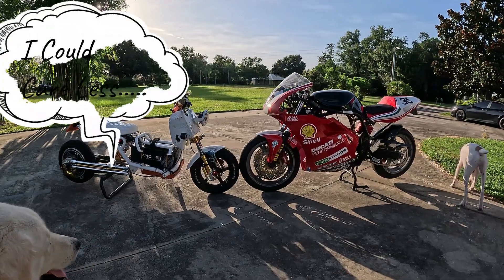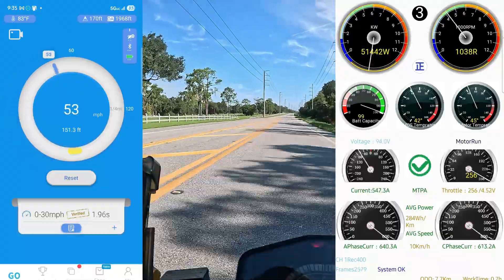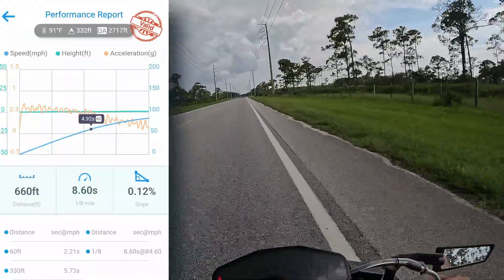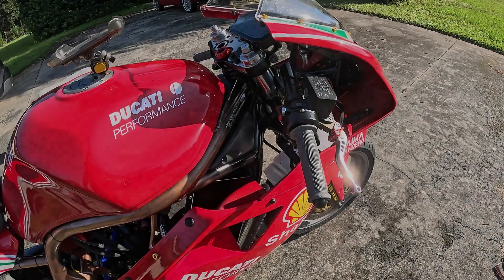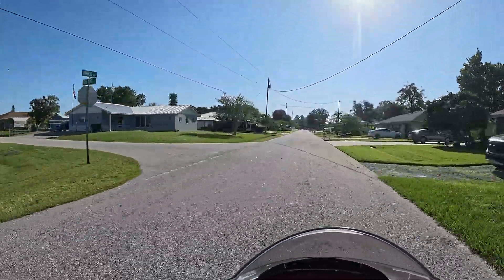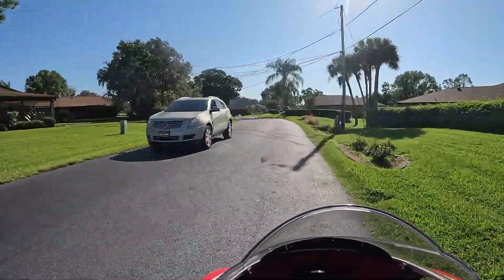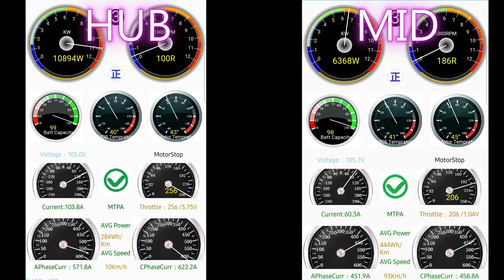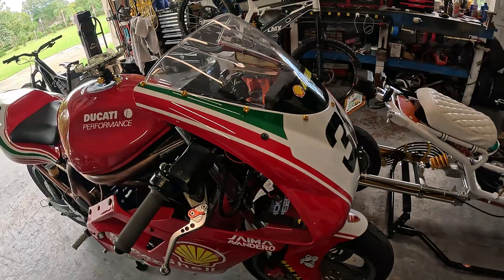Mid Drive Motor VS Hub Drive Motor. 20KW Sotion GTS35, 20KW QS 268. 96 Volt Comparison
Wanted to see what was better between a Hub motor and Mid Drive Motor if all the rest of the factors were equal.